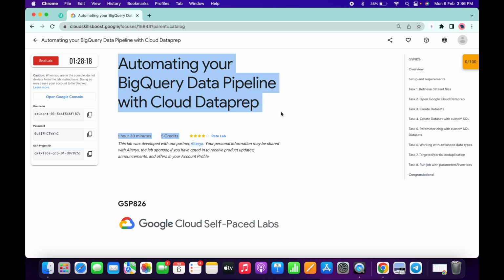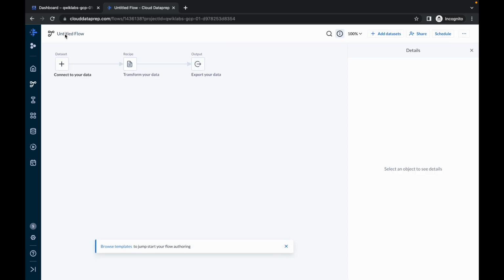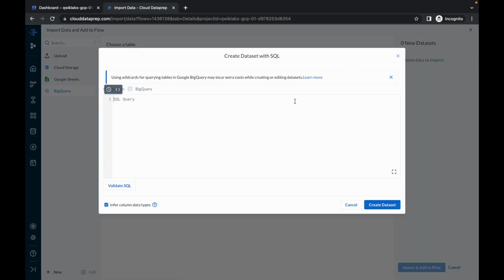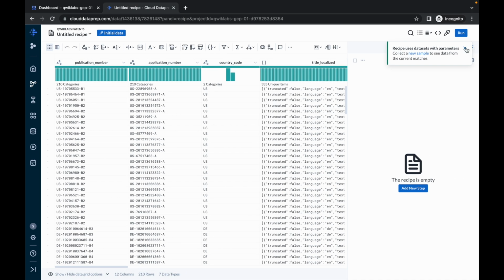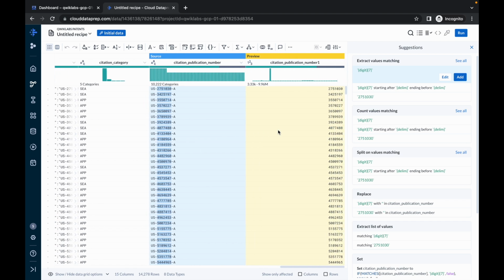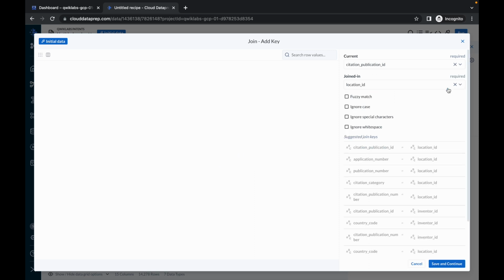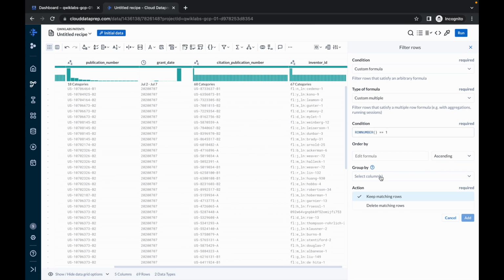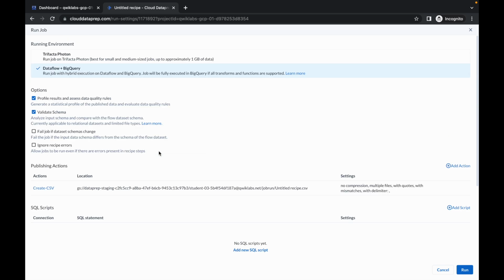Automating your BigQuery Data Pipeline with Cloud Dataprep qwiklabs GSP826 [With Explanation🗣️]